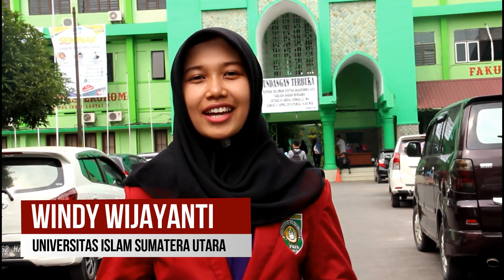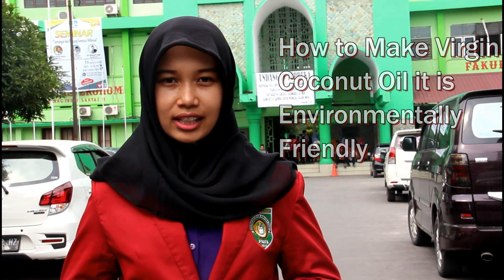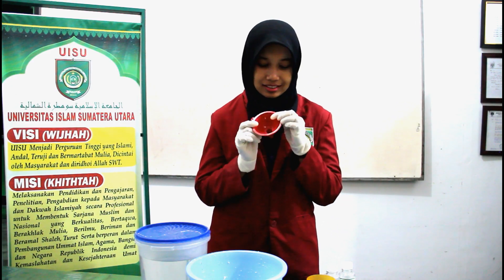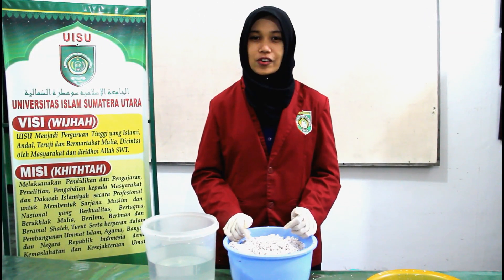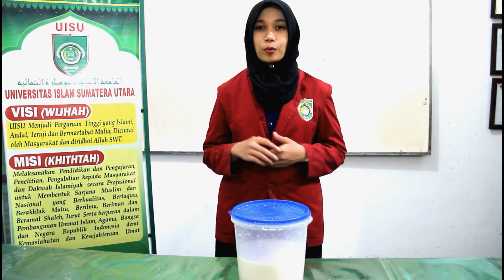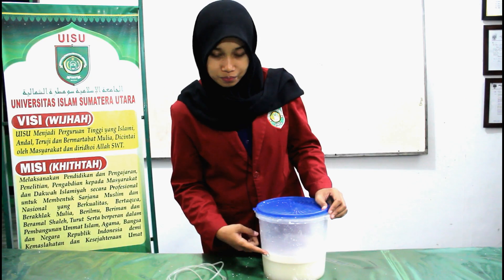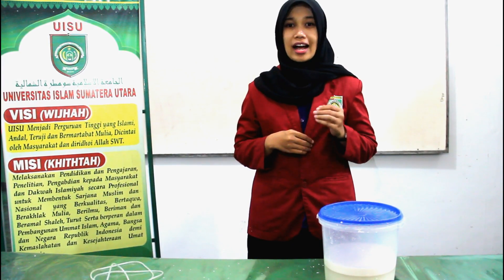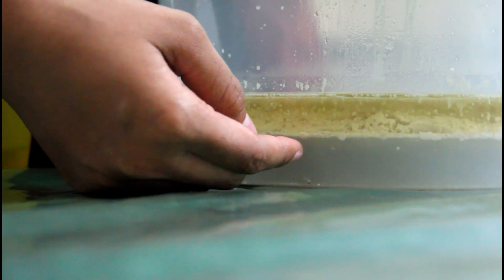Mahasiswa Berprestasi UISU 2018 - Windy Wijayanti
Make Of Virgin Coconut Oil Enviromentally Friendly.